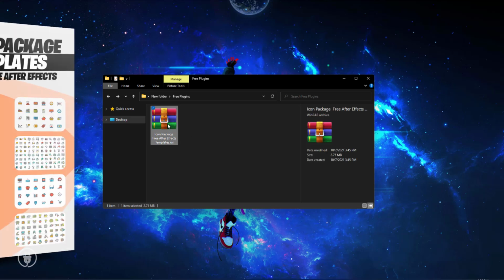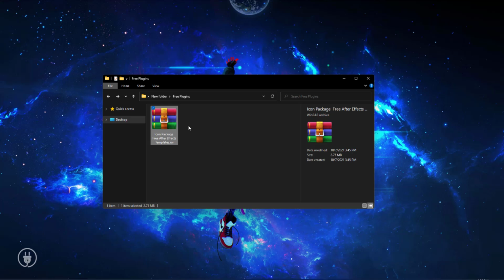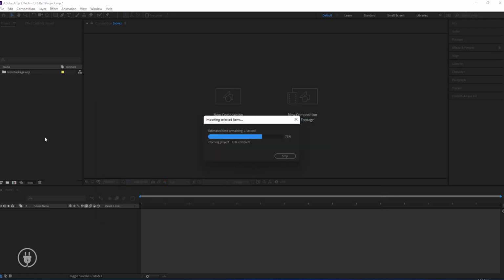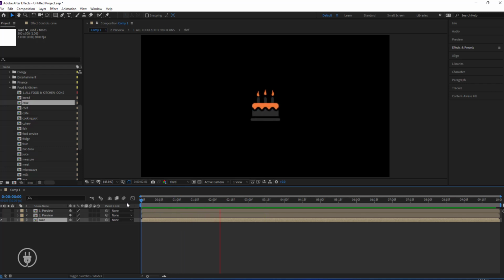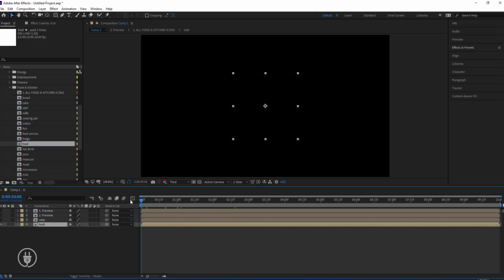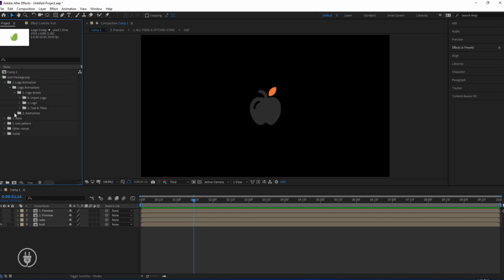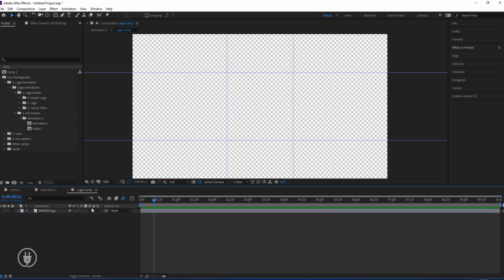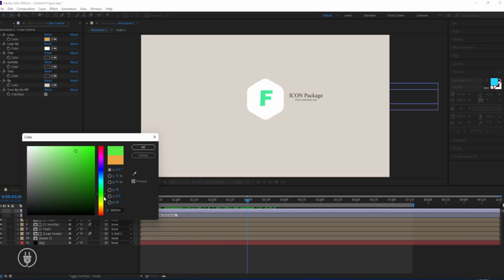Free Download Icon Package After Effects Templates | Adobe After Effects